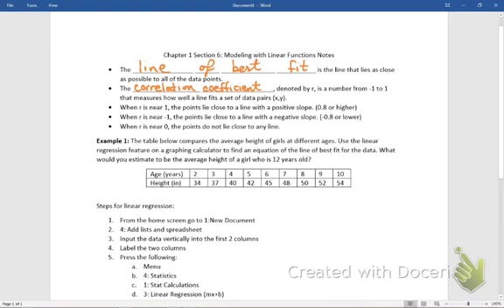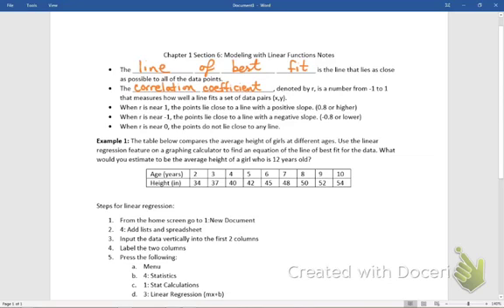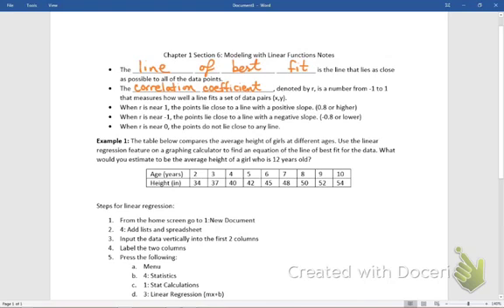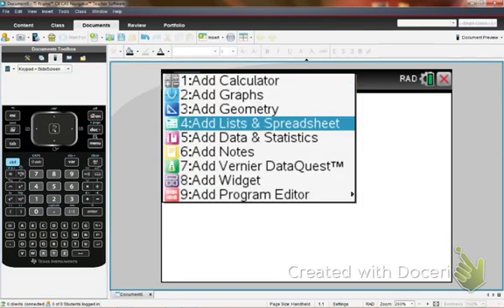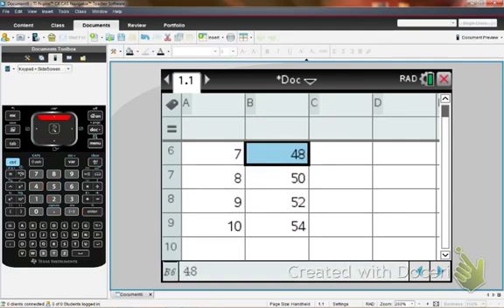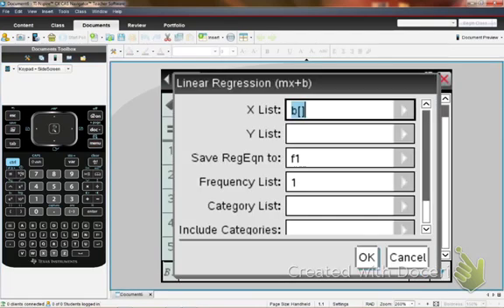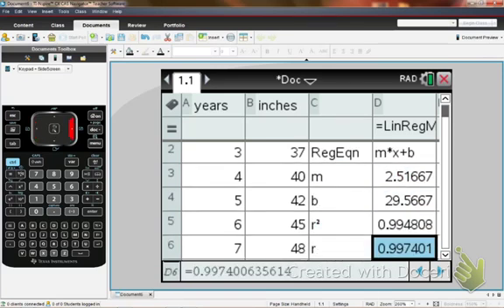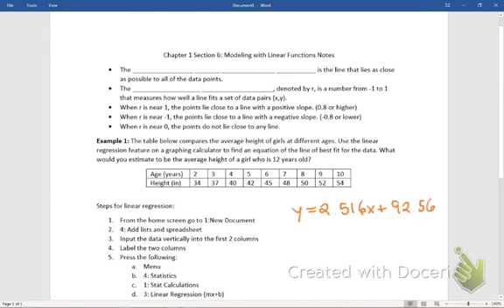1 6 notes